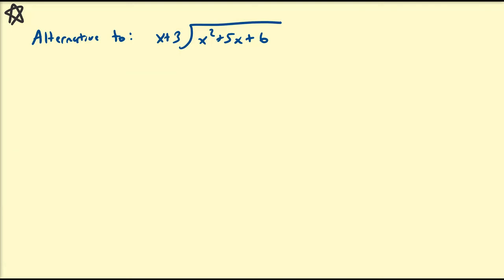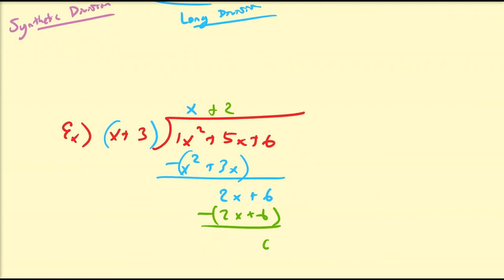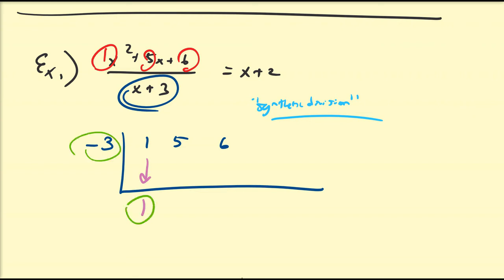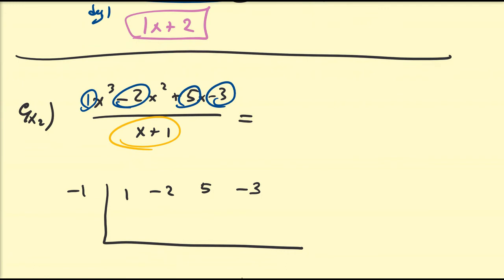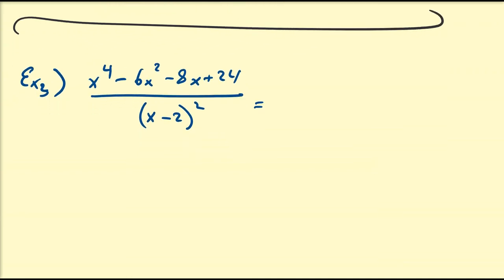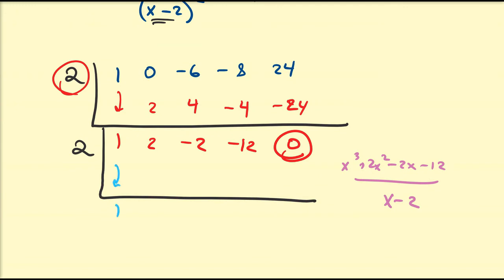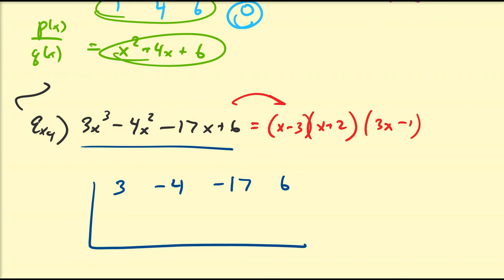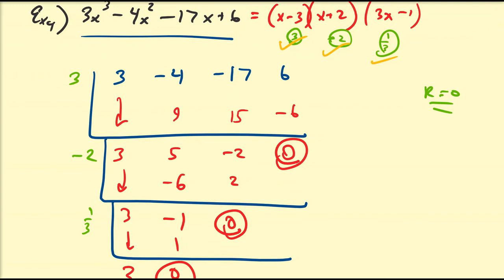(MAx13d) Synthetic Division of Polynomials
In this video, we illustrate how to use a method, known as synthetic division, to divide polynomials by one another. We also illustrate how one can use synthetic division in order to quickly factor polynomials.